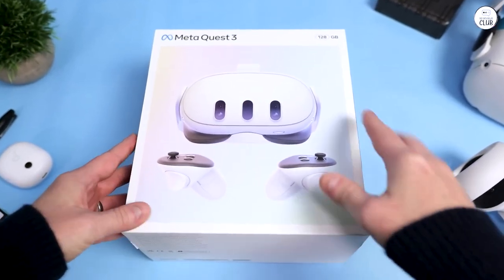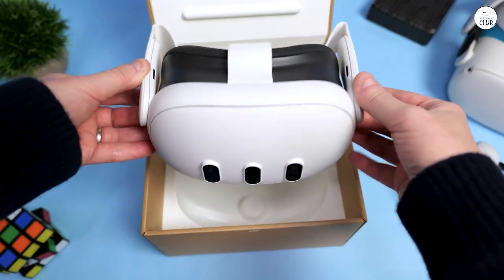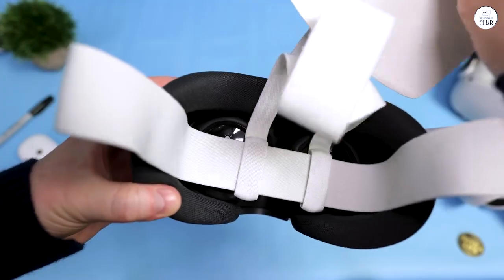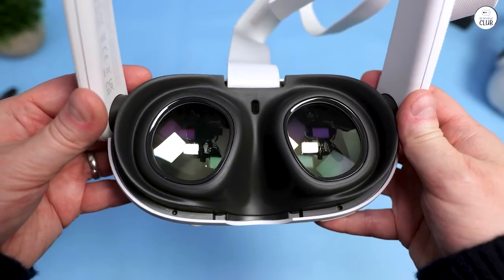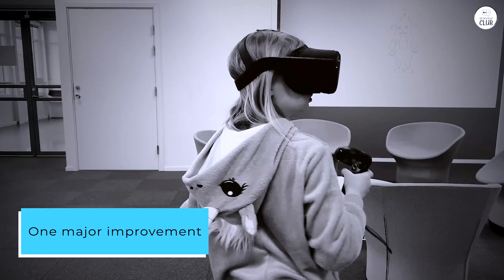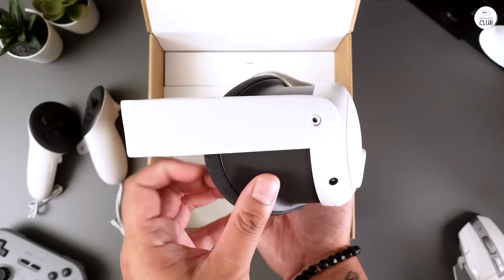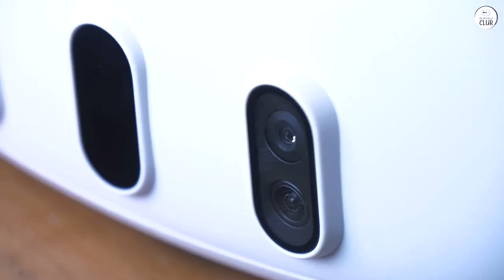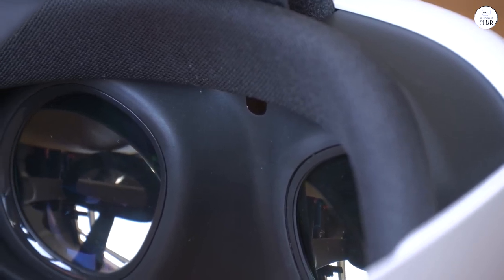Why the Meta Quest 3 is the Game-Changing Upgrade Every VR Enthusiast Needs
Meta Quest 3

Top 5 VR headsets:
Meta Quest 3
Sony PlayStation VR2
HTC Vive XR Elite
Pimax Crystal
Valve Index

00:00 Intro
00:22 Passthrough
00:41 Performance
00:49 Battery life
01:07 Lenses
01:23 Steamlink
01:40 Summary